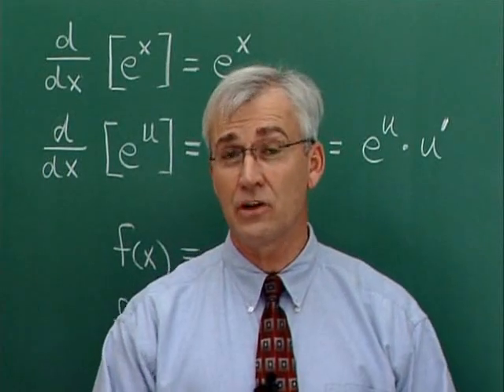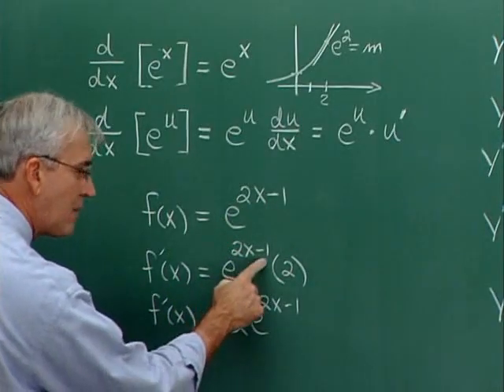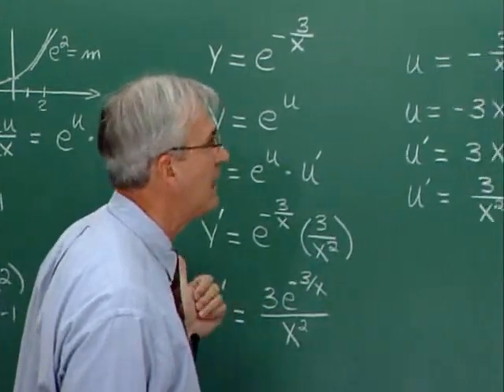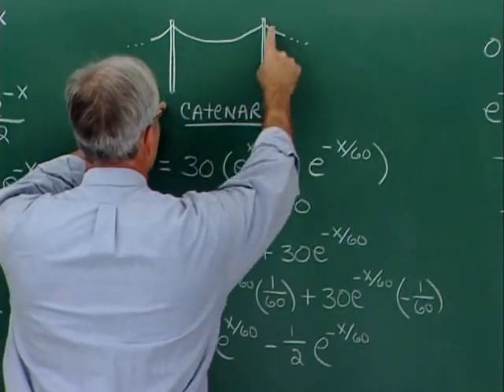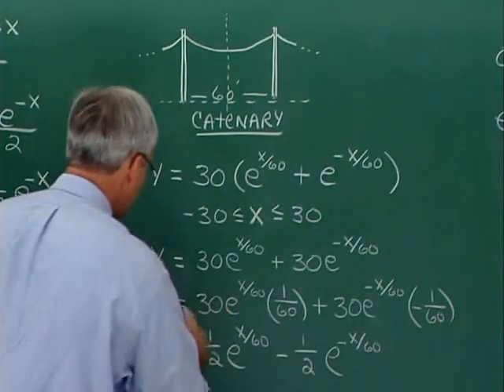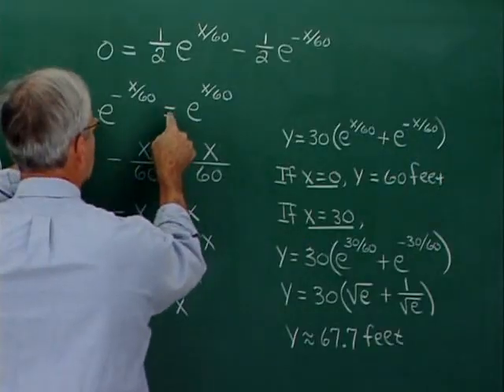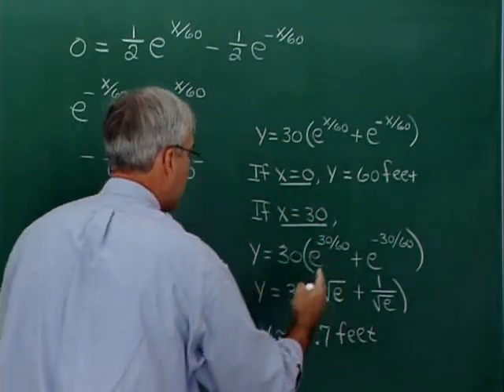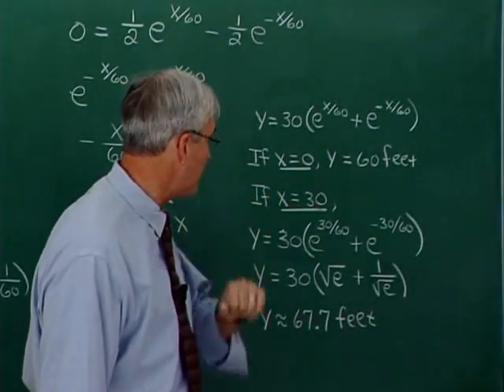Derivatives of Exponential Functions